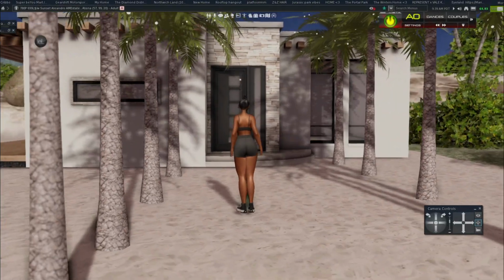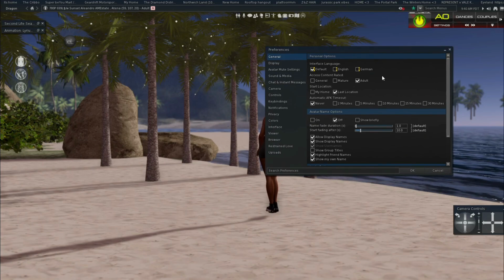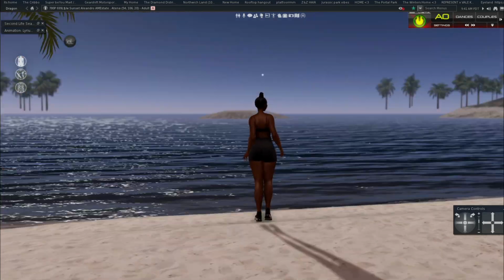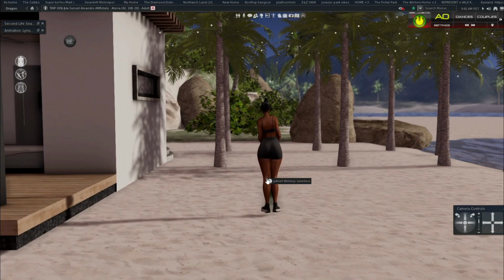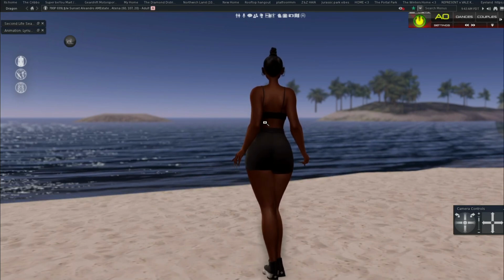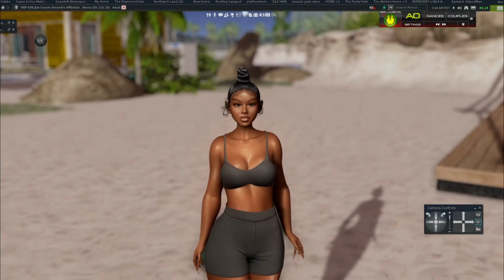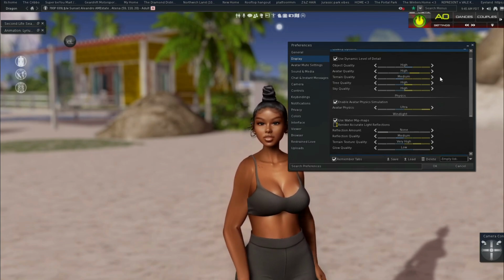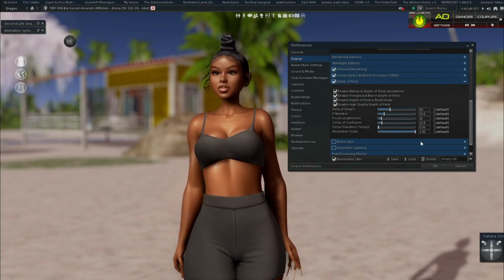Second Life 101: Controls and Graphics Settings (Black Dragon) [#2]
Hey babiesss heres a short videos serious on how to get started in Second life. I am NOT a professional and just teaching what i can!

If ya wanna Help a College student out :)

Orgin ID: Ariellsky
Add me on Second Life : AriellXo (Ariell Winter)

♡FAQS
Age: 21
Camera: Logitech C
Editor:Wondershare Filmora 9
Computer: Skytech Blaze 2